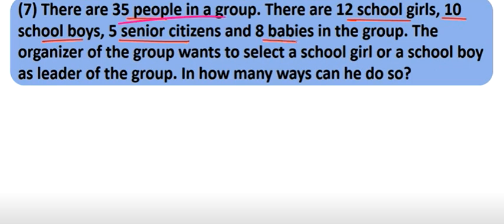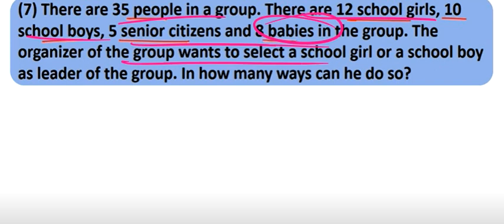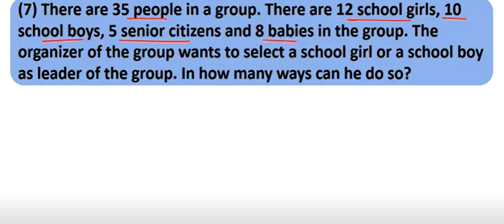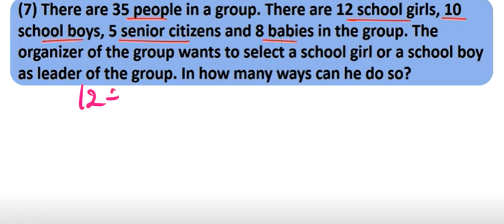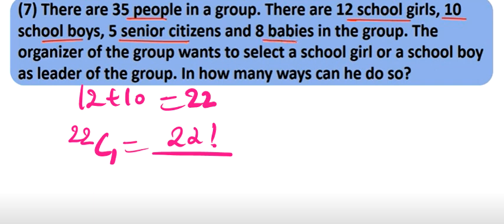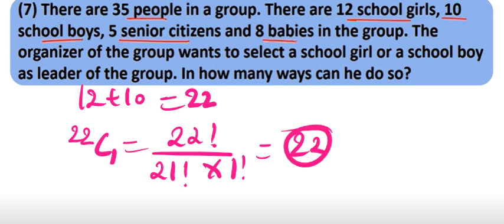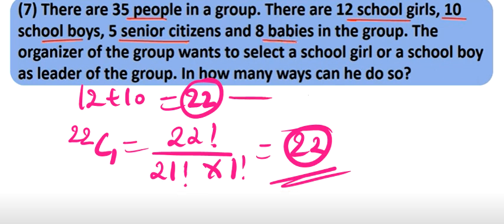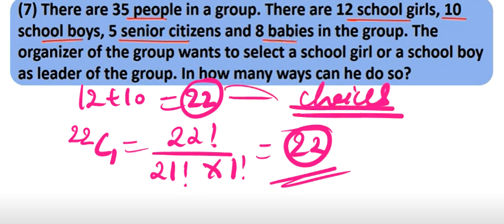PERMUTATION & COMBINATION 12